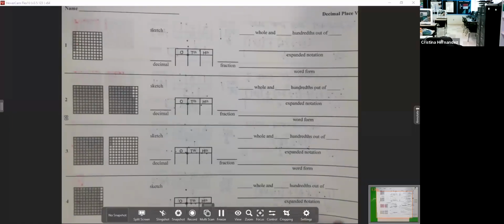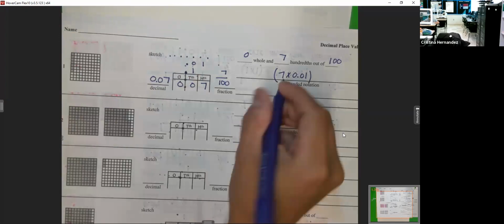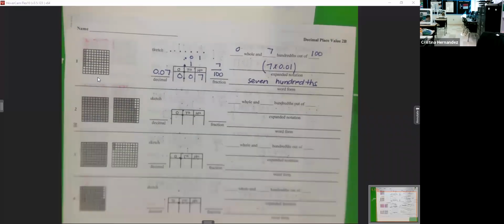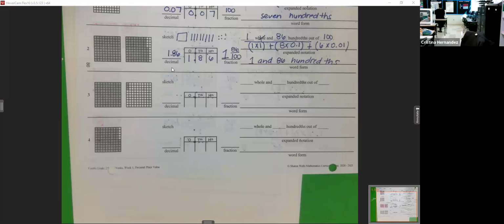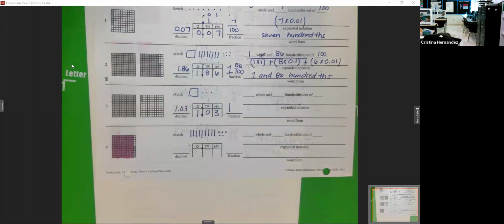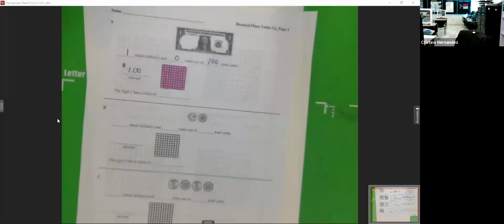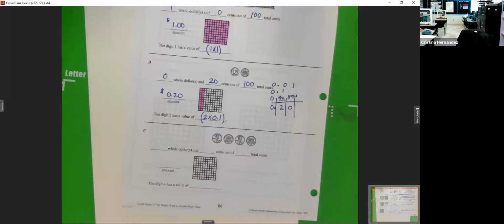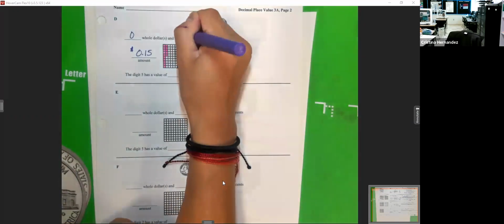10/7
Part 2